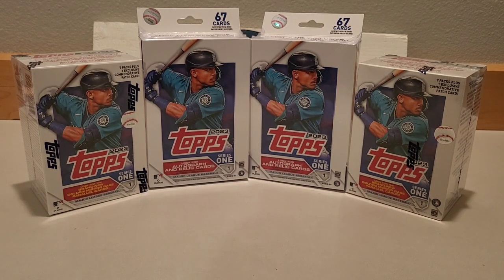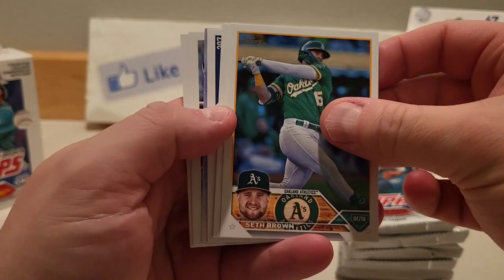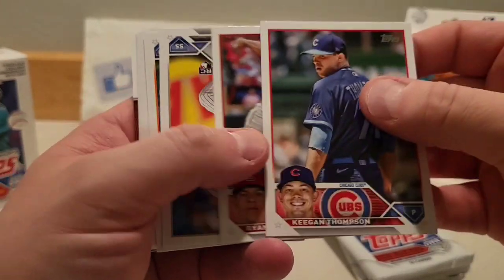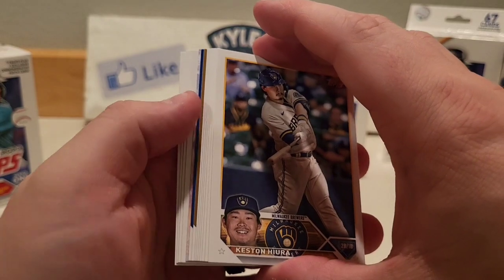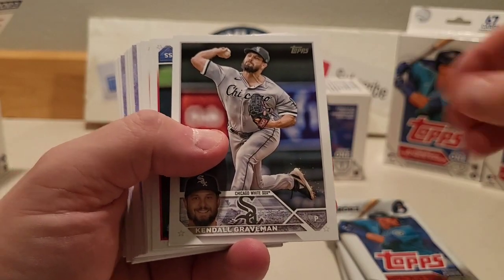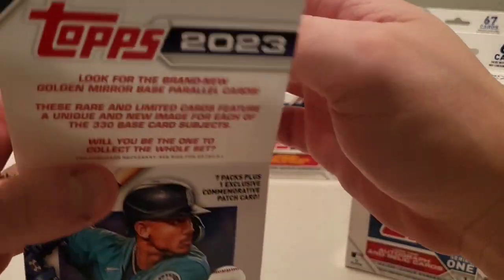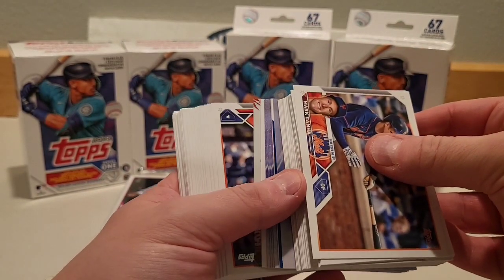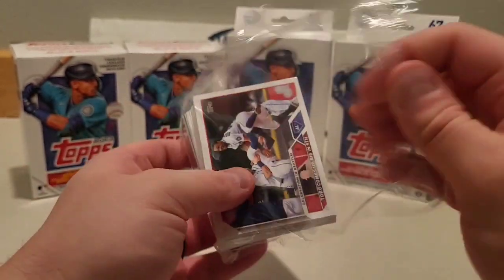2023 Topps Series 1 Retail Review!!